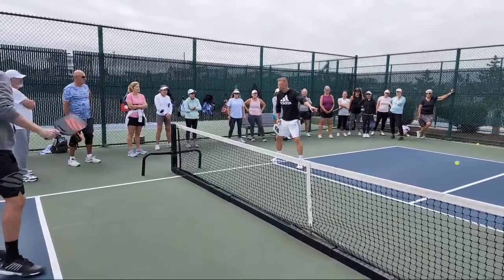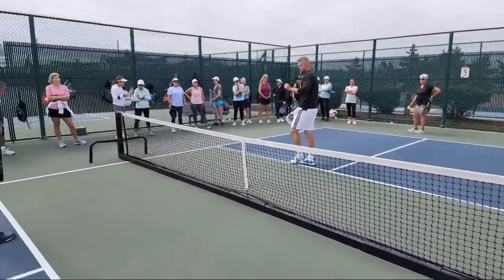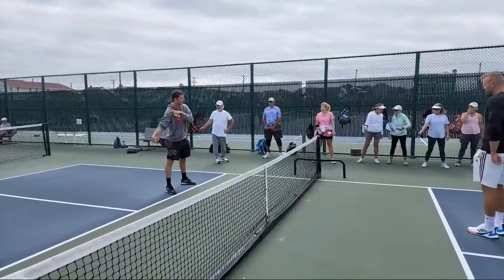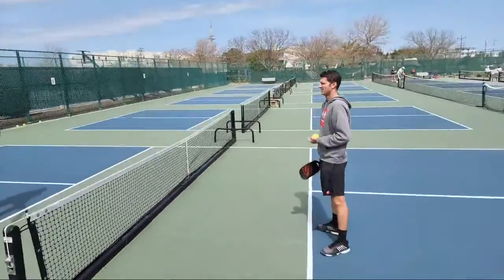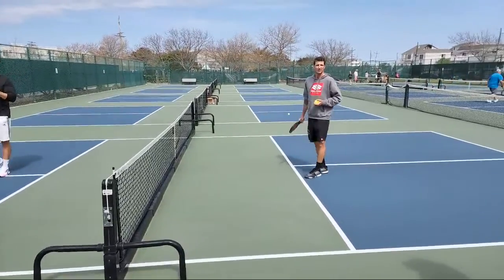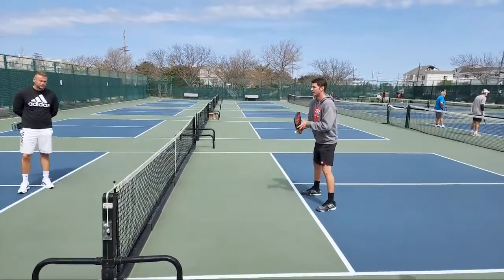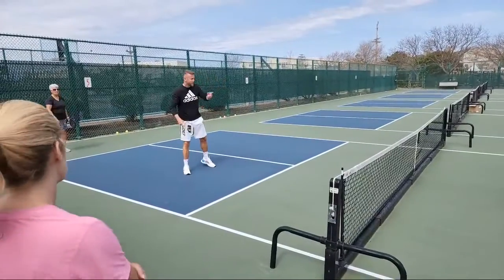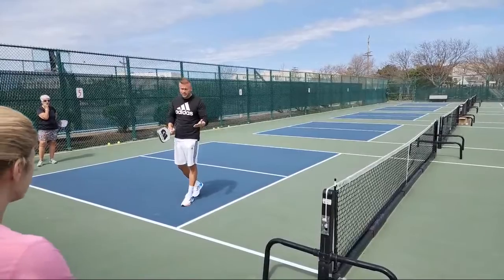Avalon Open Clinics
Announcing the Avalon Open Pickleball Tournament Fri May 20 through Sunday May 22 at the 8th Street Recreation Center in Avalon, NJ. Friday May 20 we will have Men’s & Women’s Singles and Pickleball Clinics. Sat May 21 will be Men's & Women’s Doubles and Sun May 22 will be Mixed Doubles Day. There will be Skill/Age divisions, an Open 4.5+ division with prize money, and a Social Play division.

Also announcing the 2022 Pickleball is Life Beach Summer League starting Memorial Day Weekend!!! We will be using Pickleball Den this year and there is Singles, Men's Doubles, Women's Doubles, and Mixed Doubles with 2.5 (Social), 3.0, 3.5, 4.0 and 4.5 Open brackets. Prize money for Open brackets, medals for other brackets.

Nick's Amazon Storefront
Selkirk Vanguard
Selkirk Amped
Selkirk Prime
Engage Encore 6.0
Engage Icon Poach
Onix Evoke Premier
Onix Voyager Pro
Onix Graphite Z5
HUDEF FAD
HUDEF Hammer
Franklin X-40 Balls

"Pickleball Is Life" Shirts, Hats and Towels!!! The shirts are available in V-neck, Crew neck and Racerback; sleeves or sleeveless; DryFit or basic cotton in a variety of colors. The Hats and Sport Towels are NEW, check them out!